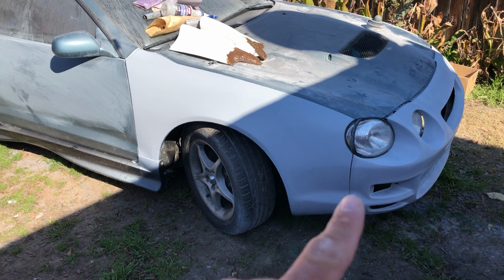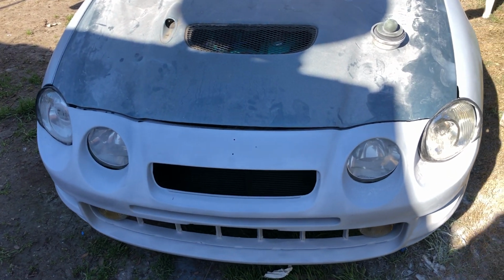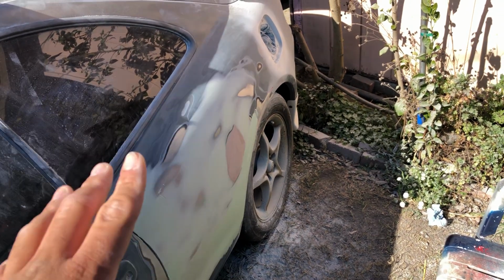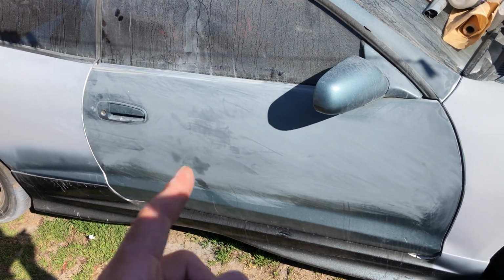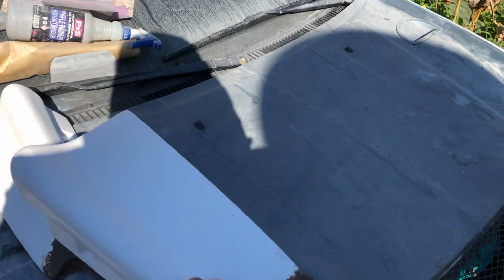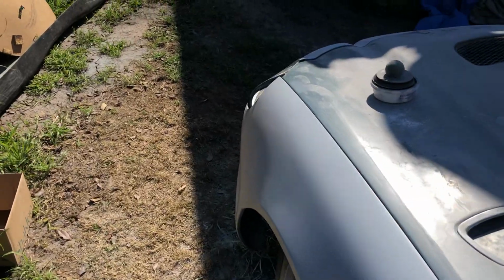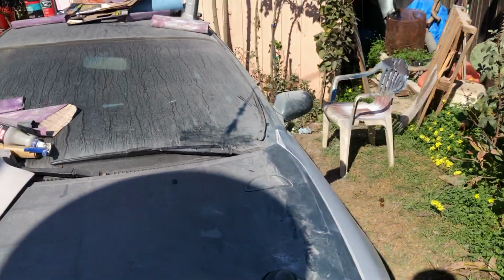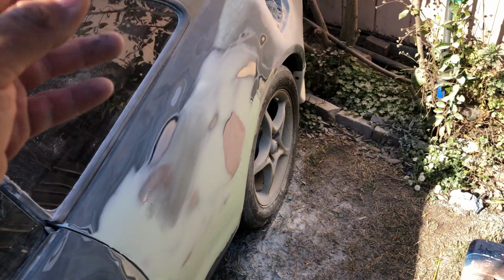Body work progress on 1995 Celica GT-SIX vol: 1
All products used in the video.

SEM 39683 Grey Self Etching Primer - 15.5 oz.

Dura-Block AF44A Black 6-Piece Sanding Block Set

Bondo Glass Reinforced Filler, 00272, 1 Quart

DRY GUIDE COAT 100 gram kit -BUY 3 get FREE 50 gram white cartridge

U-Pol Products 0714 DOLPHIN GLAZE Self-Leveling Polyester Finishing - 440ml